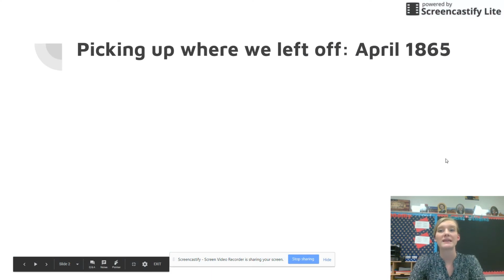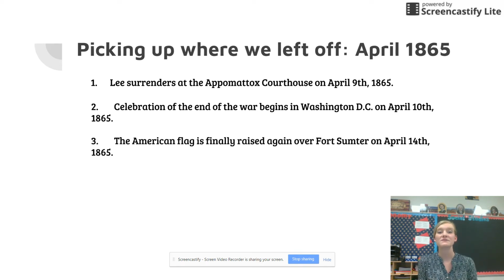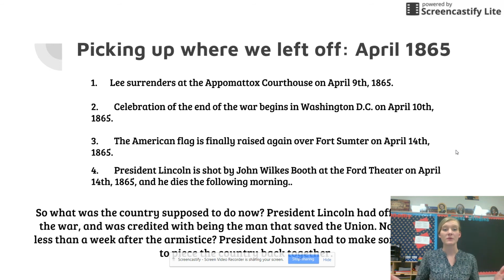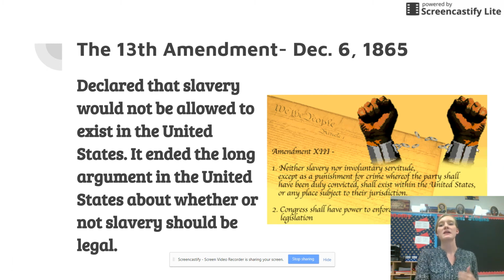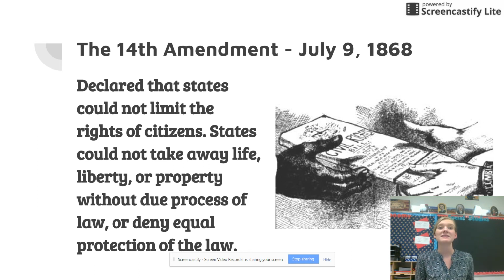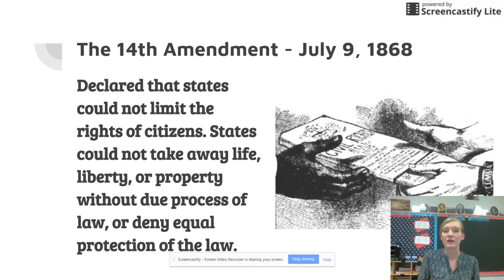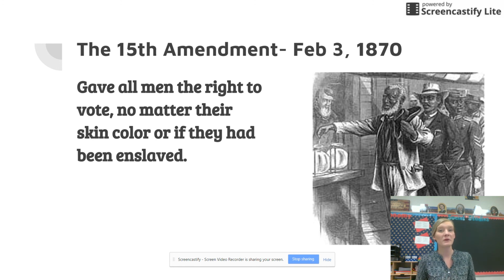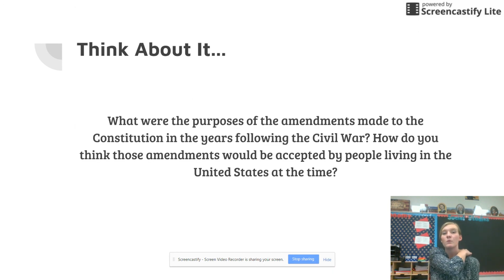Reconstruction Lesson 1